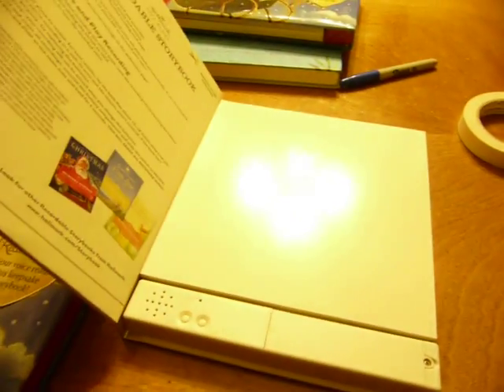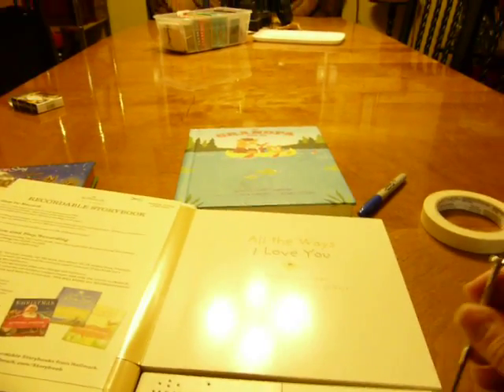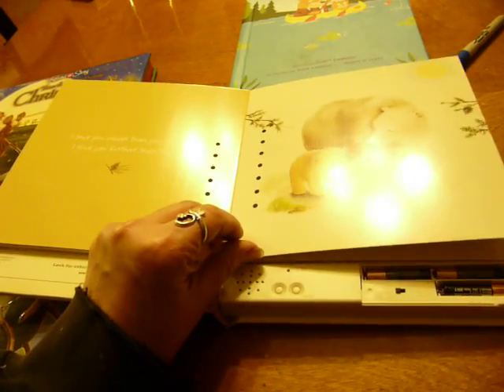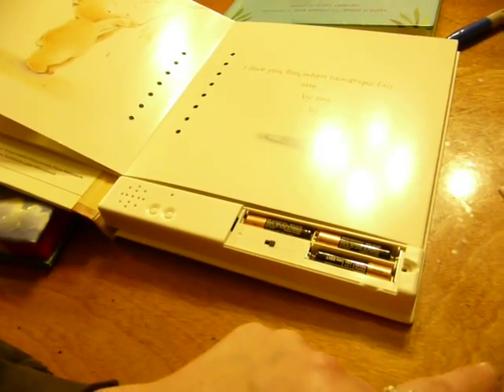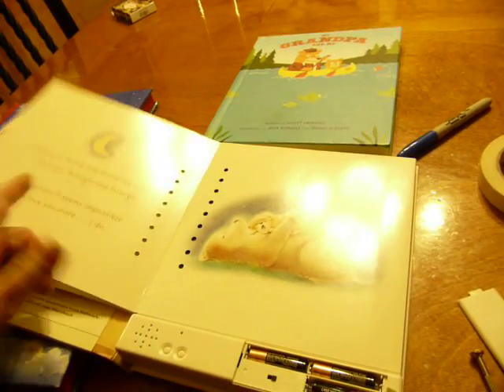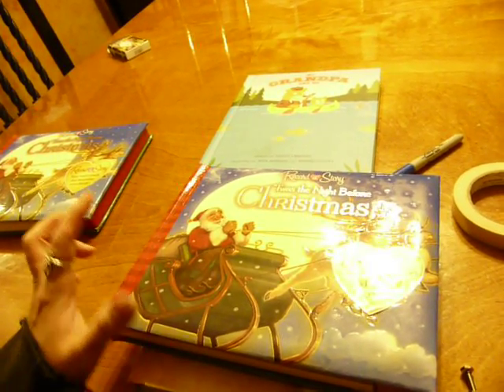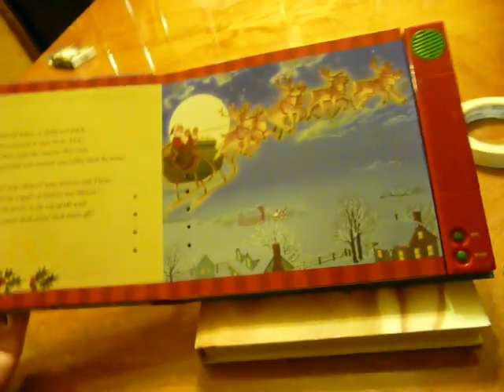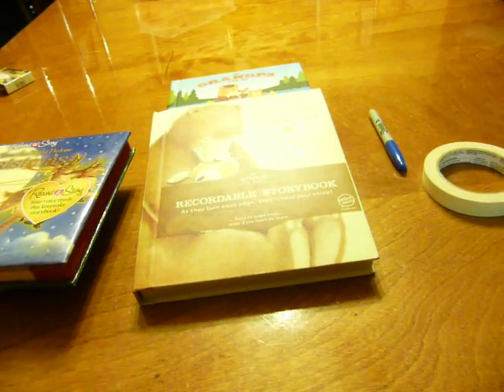How to Record yourself on Recordable Books with a Twist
I wanted to give my kids something priceless and I came up with a great idea for the best gift for you to give your grandchildren and great grandchildren. I purchased several types of recordable books where you can record yourself reading the book and then when the child opens the book and turns the pages, they can hear your reading it to them.

I had each grandparent and great-grand-parent and Great-great-grandparent read a page in the book and say their name at the end. So, in one book they have many different readers and they can get to know what their grandparents sounded like.

You can also record them reading the book aloud to the camera like they would to a child and that works as well but I LOVE that they get to hold the book and turn the pages at will. To see more on this idea, go to thesecretisgratitude.com and search in the bottom search box search for "read book" and this post should come up.